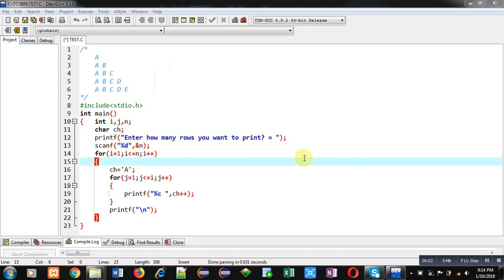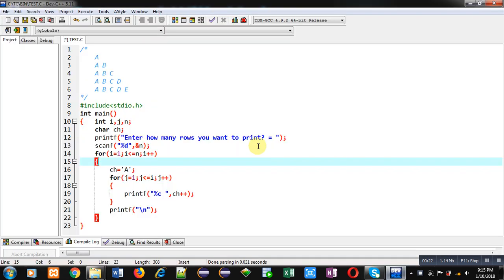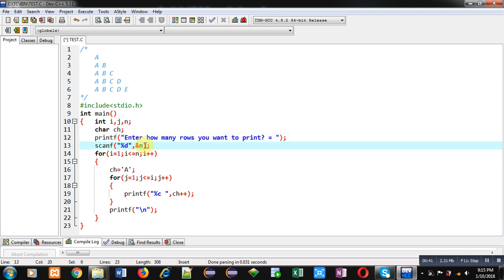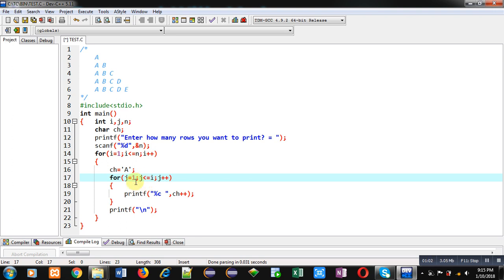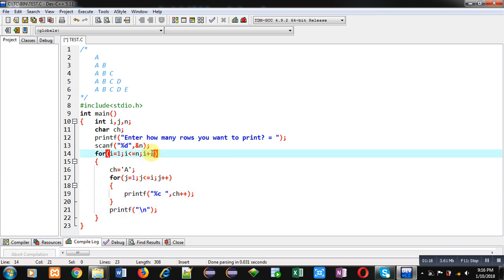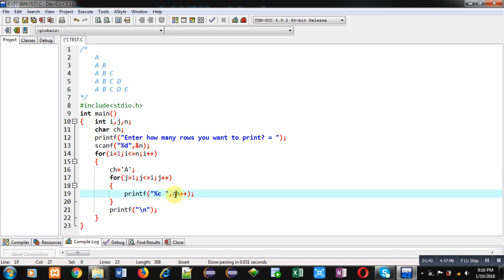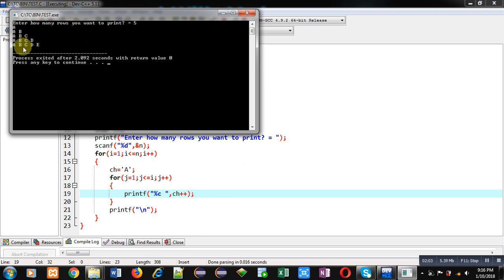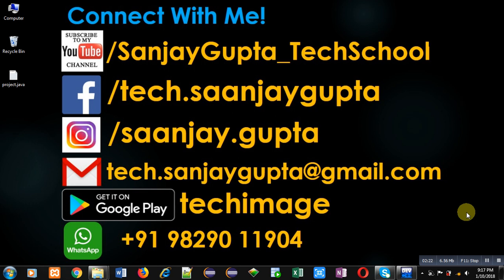13 | Patterns in C | How to print pattern using C program | C Programming by Sanjay Gupta